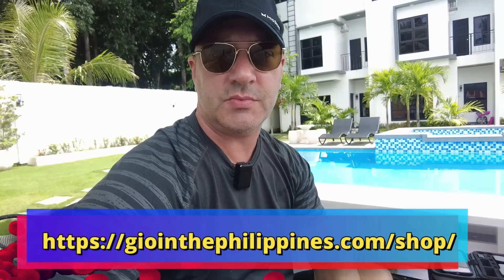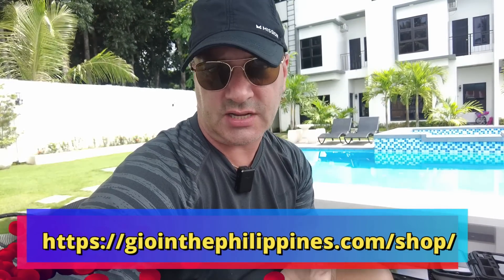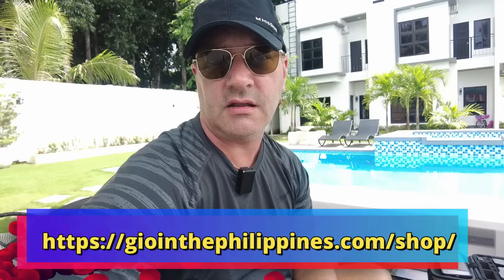Safety & Security in The Philippines - How Safe Are You?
The Only Dating Site I highly recommend for best results!
Meet a serious Filipina today, sign up for Christian Filipina with my link below to find your true love.
Travel Medical Insurance.  Protect yourself from a travel emergency.
Need a Throw away ticket, look no further $14 for a valid ticket ( I use this all the time).
The only VPN I trust and use personally:  Surfshark
Gio's Essentials Traveling List (Must have items for living or traveling in the Philippines)
Wise get your first transfer for free:
An awesome free Philippines dating site with 500+ new members joining daily!